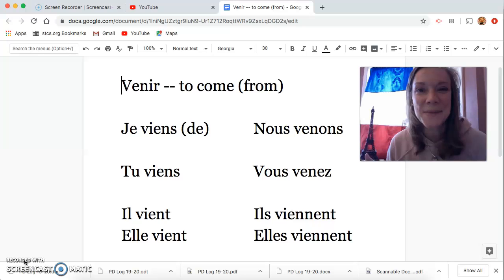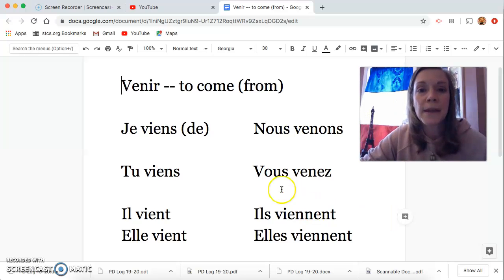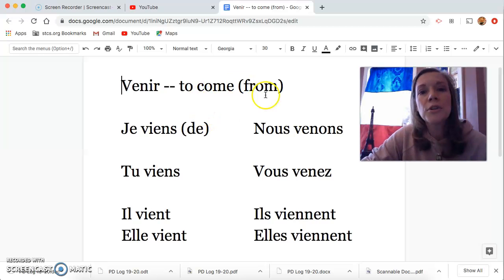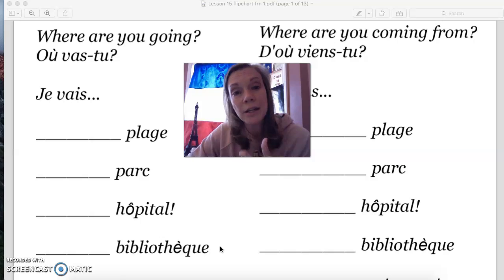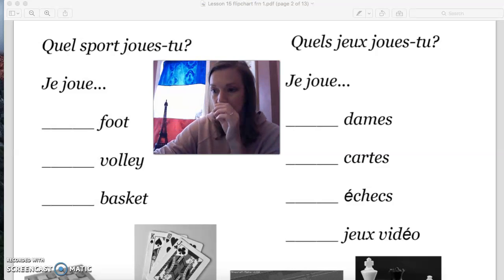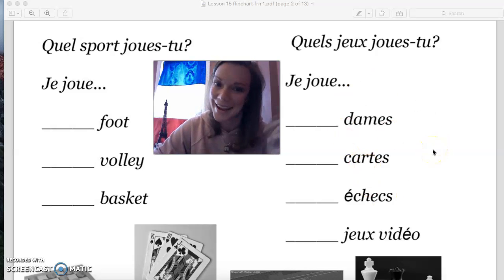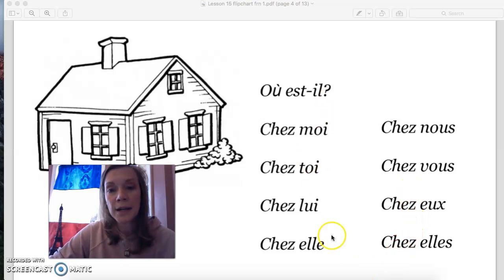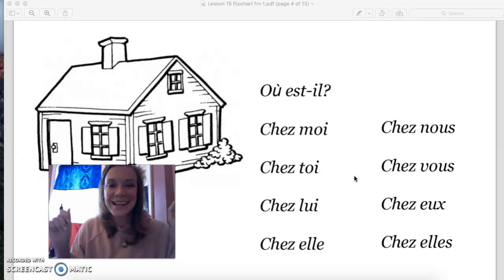Frn 1 Lesson 15, Venir